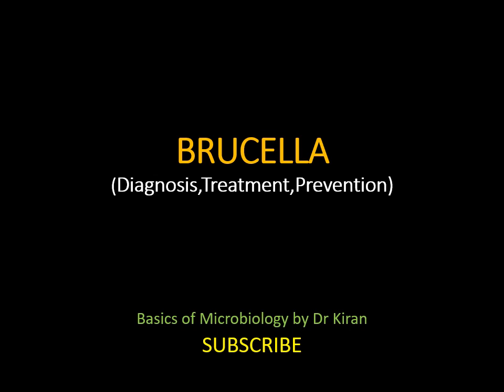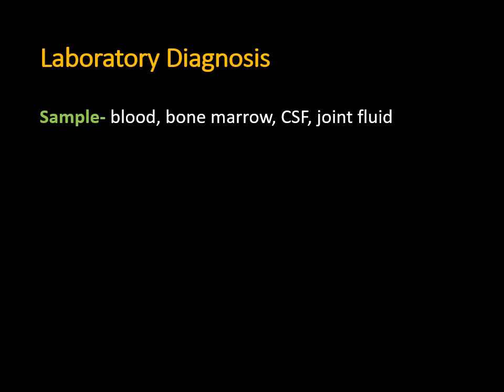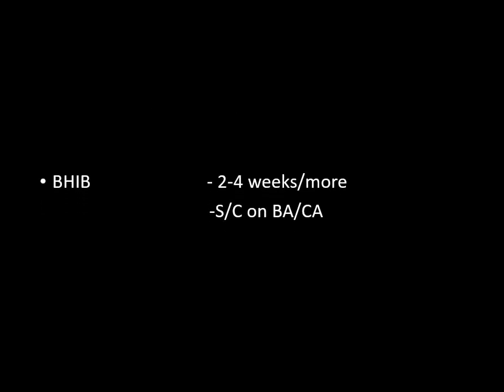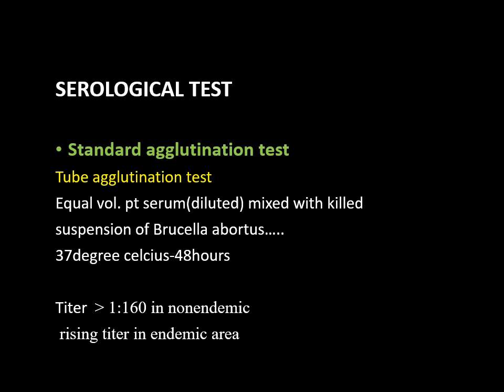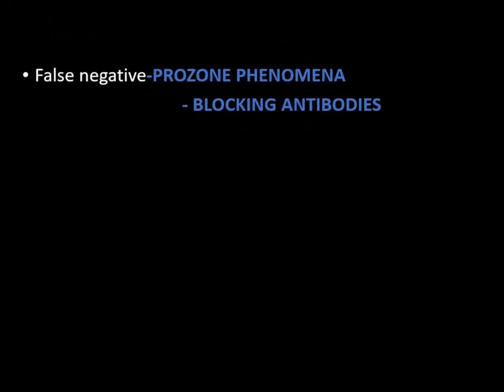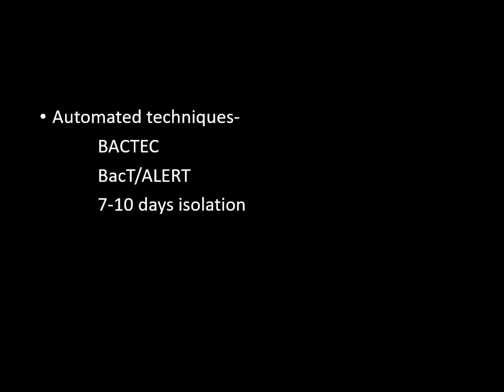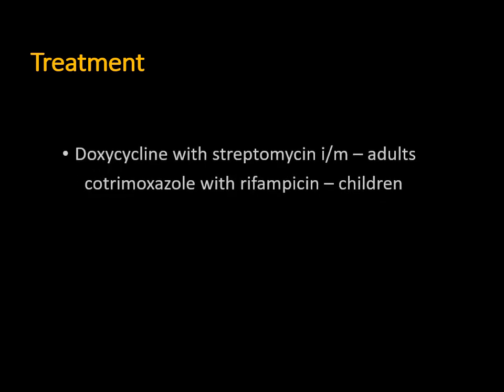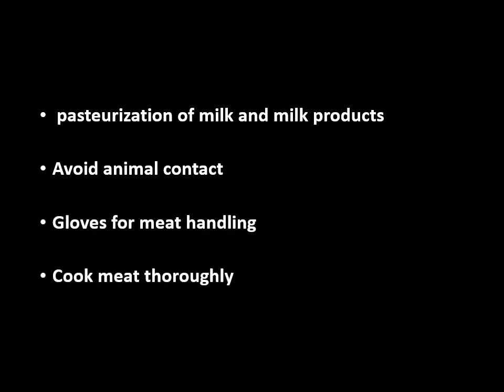Microbiology lecture|Brucella diagnosis, treatment, prevention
Hello friends, this video tells you how to diagnose the case of brucellosis. How to treat and what measures should be taken by public to protect them from brucella infections.
Basics of microbiology by dr kiran